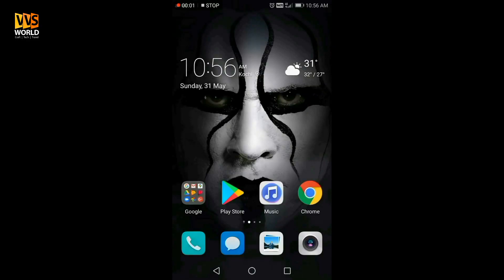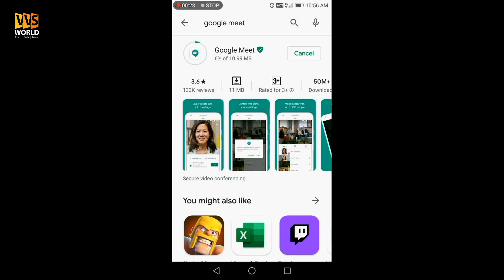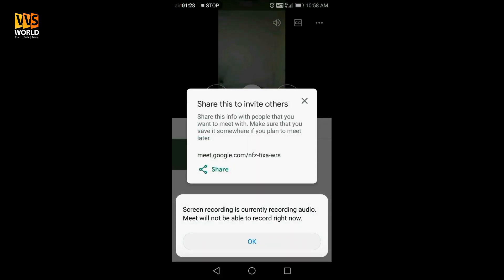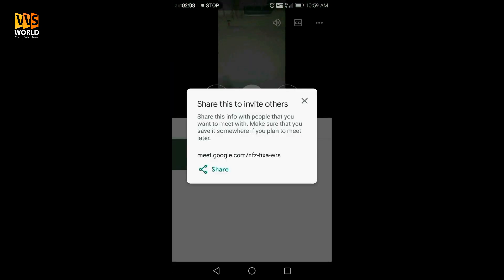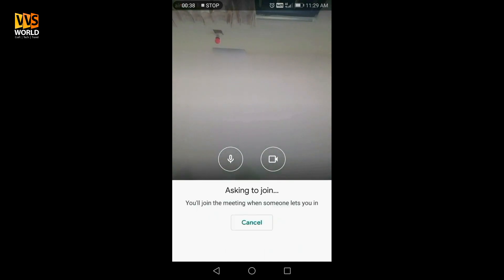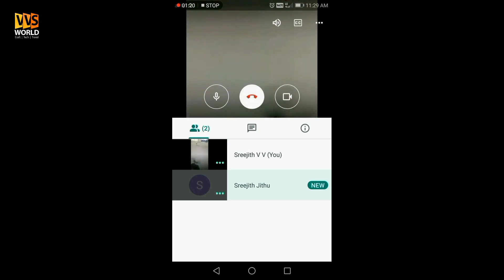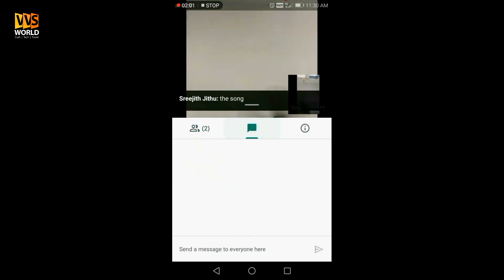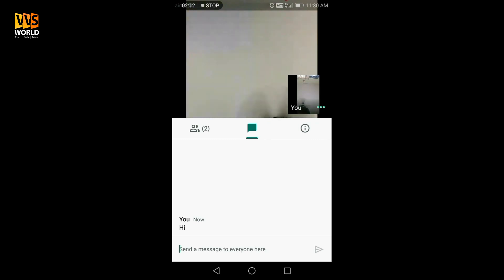How to use Google Meet in Mobile Malayalam | Google meet on mobile |Online learning App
How to use Google Meet in Mobile Malayalam | Google meet App | Online learning App